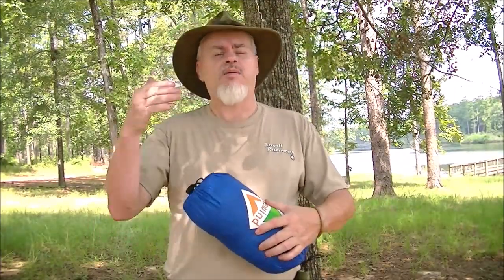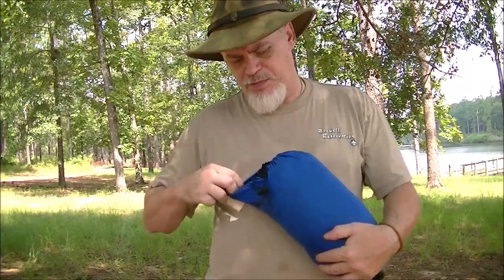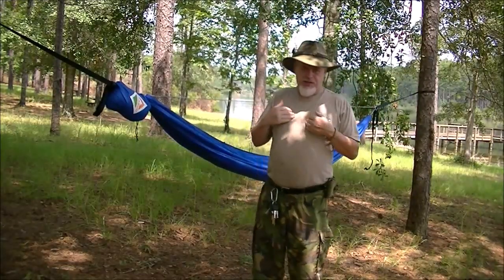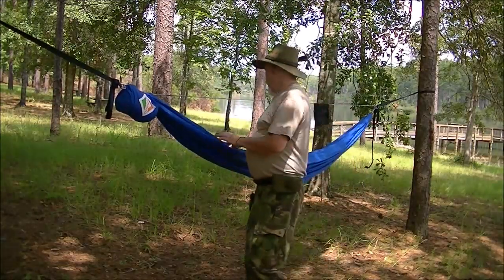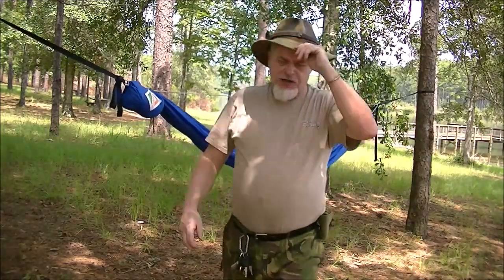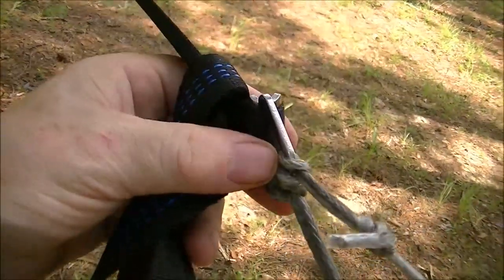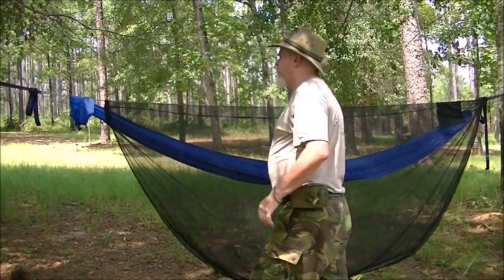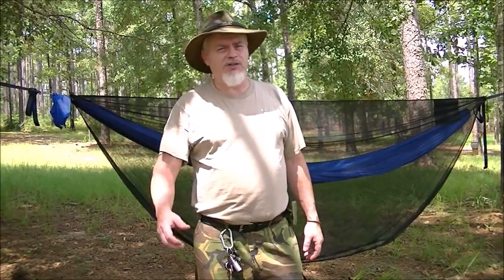WOODSTIME MY NEW HAMMOCK FIRST LOOK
MY FIRST THOUGHTS ON THE ONE WIND HAMMOCK WITH NETTING..
THE HAMMOCK IS ON AMAZON..SEARCH FOR ONEWIND HAMMOCK WITH NETTING